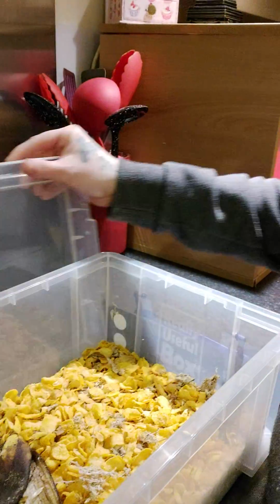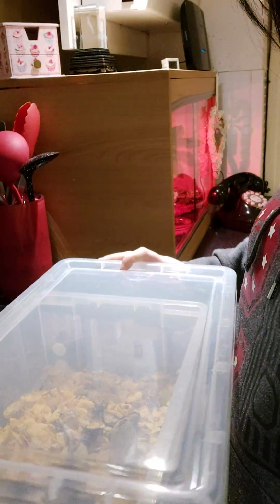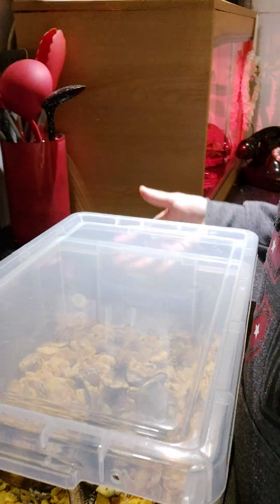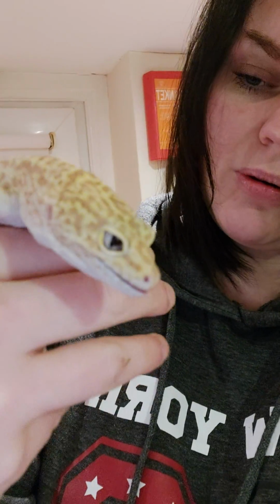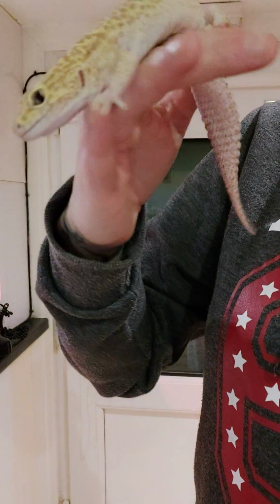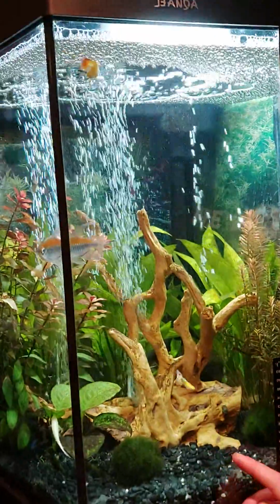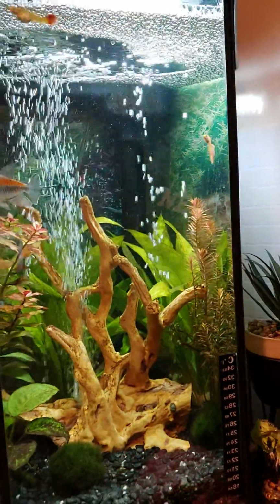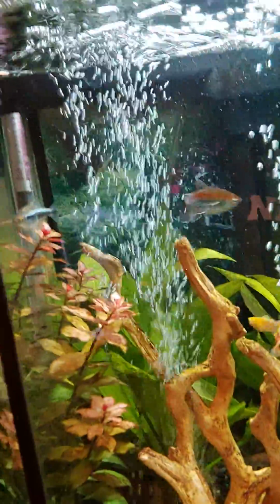cost effective food for your reptiles n meeting my gecko n fish 🐟 🦎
buying in bulk can save u money 💰
n saying hello to my geckos n my fish

👆 1best place for frozen rat good quality

👆 for bulk buying super worms